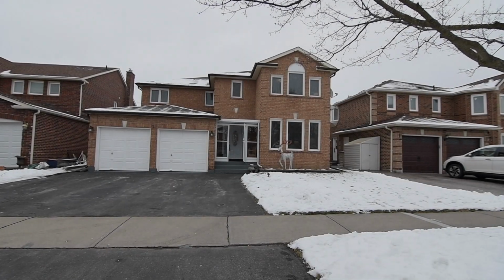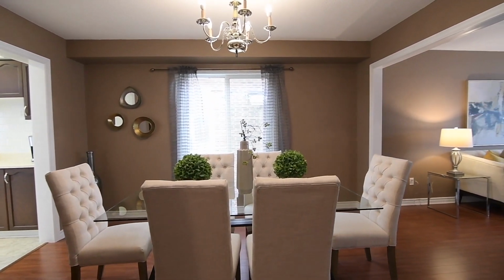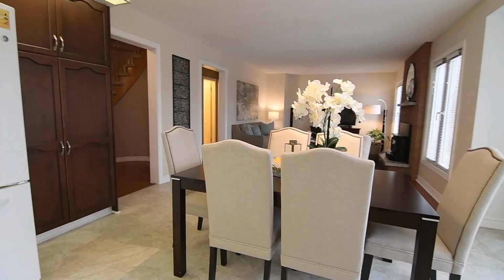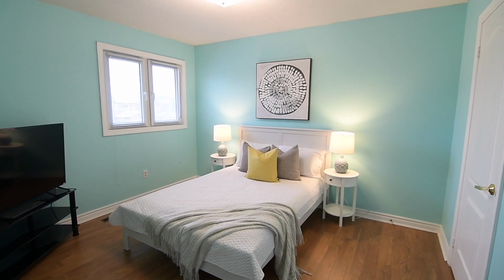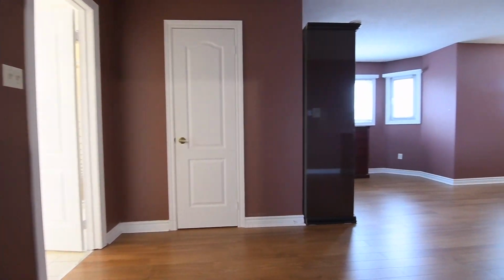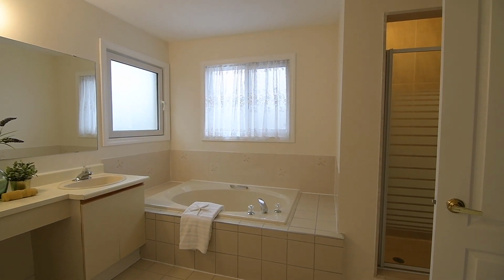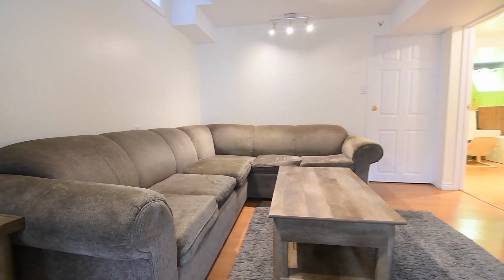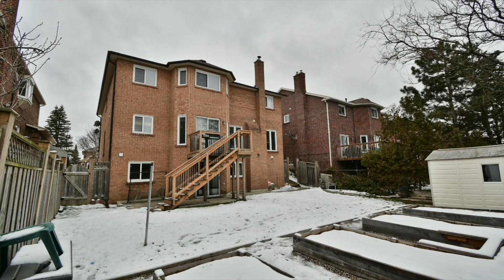71 Wilce Dr, Ajax - Open House Video Tour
Welcome to 71 Wilce Drive, an incredibly spacious 4+2 bedroom brick home with four washrooms situated in a sought-after family-minded community of Central West Ajax.

This exceptional home has a two car garage, a new glass porch enclosure, as well as a new entry door with sidelights - which opens into a sunken, ceramic-tiled foyer that has direct access from the garage.

The main hallway is finished with quality laminate flooring that can also be seen in the living, dining, and family rooms - as well as in all four upper level bedrooms.

With an openness between them ideal for entertaining, both the living and dining rooms have large windows for abundant natural lighting; a rich colour palette giving these spaces a beautiful sense of warmth and intimacy; while the dining room has the added elegance of a chandelier accented with a ceiling medallion.

The family room and kitchen area are also open to each other, and both are filled with natural light through east-facing windows that also offer backyard views - while the family room additionally features the warmth of a wood-burning fireplace insert that has a stone hearth and is surrounded by floor-to-ceiling brick.

The kitchen and its breakfast area feature luxury vinyl flooring, and this brightly lit and functional working space also features chocolate coloured cabinetry with incredible storage, including a large pantry area; a tiled back splash; a stainless steel double sink; white appliances including dishwasher, oven with gas cooktop, and fridge with bottom mount freezer; as well as direct access to the dining room, with the convenience of a servery counter by the entryway.

The sliding door walk-out opens onto a recently updated raised deck that is perfect for year-round barbecuing - and with a lot size of 50’ x 110’, the deck steps down to a nicely sized and fully fenced backyard with raised garden beds, a partially covered patio area, a storage shed, and two gated entries from the front yard.

Off the main level hallway is a laundry room with washer, dryer, cabinetry storage, and a side door for access to the front and back yards; a powder room with a tiled floor and a pedestal sink; as well as the staircase to the lower level. A double coat closet is also found off the main hallway - and carrying to the upper level is a curved staircase finished with soft broadloom and a hardwood railing, with the cozy broadloom also flowing throughout the upper hallway.

The secondary bedrooms all have good sized windows for natural brightness, and the second bedroom located off the staircase landing has a walk-in closet, while the third and the very spacious fourth bedroom both have double closets. These bedrooms share use of a 5-pc washroom that features a ceramic-tiled floor and bath area, a window with frosted glass for privacy, as well as a wall-to-wall vanity with two drop-in basins, and just outside this washroom is a walk-in linen and storage closet with a window, as well.

Through a double door entry is in very generously sized master suite. Showcasing a walk-in closet, four east-facing windows, and space for a sitting area by its turret-shaped wall - this bedroom’s ensuite washroom features tiled finishes throughout, a shower area with glass door, a soaker tub, windows with frosted glass for privacy, a vanity with drop-in basins, as well as a water closet.

This home also features extra attic insulation and new eavestroughs, while most of the windows throughout the home have blinds for light control and privacy.

The lower level is fully finished, and the open space just off the landing offers both household storage and usage as a play or study area - with the remainder of the level a legal two bedroom apartment with its own separate entrance. Naturally bright and quite spacious - off the living room is a bedroom with a double closet; the kitchen and dining area features a built-into-the-wall pantry, a walk-out entrance to the backyard, as well as a fridge, oven with gas cooktop, and a stainless steel double sink; while off the cozy den area is a coat closet, a linen closet, and a 4-pc washroom - and this apartment also features another storage closet across from the second bedroom, which has a double closet; as well as oversized above grade windows in this bedroom and in the kitchen.

Walking distance to Alexander Graham Bell Public and St. Patrick Catholic Elementary Schools - this home is also a short drive to École Ronald-Marion, Cadarackque Public School, and Mother Teresa Catholic Elementary School for their French Immersion programs - as well as being close to the Ajax GO Station, shopping plazas, community and recreational facilities, and for access to Hwy 401.